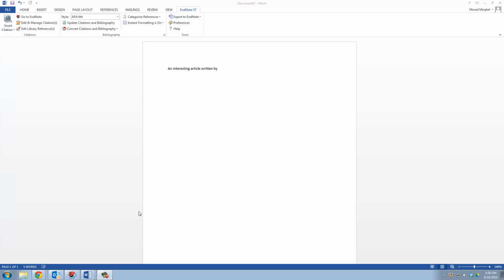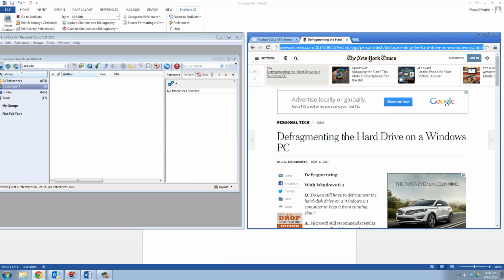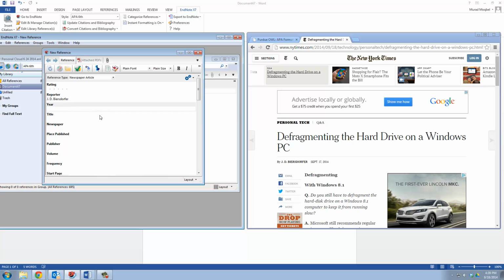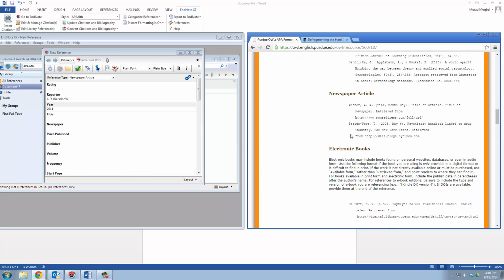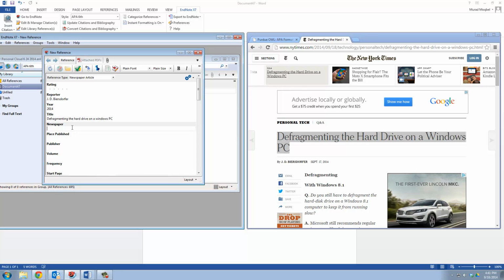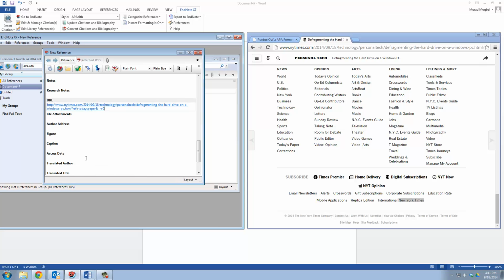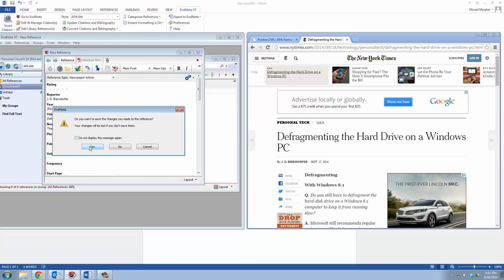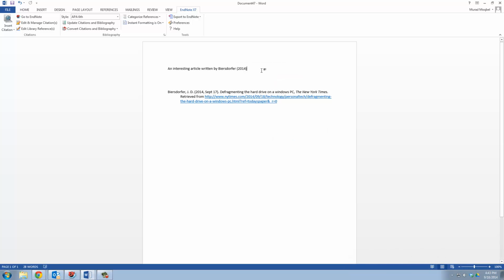Inserting References Using EndNote Manually